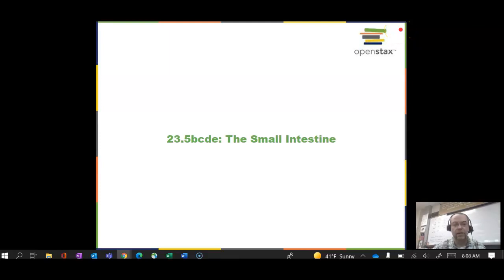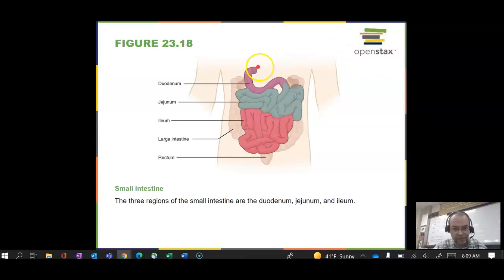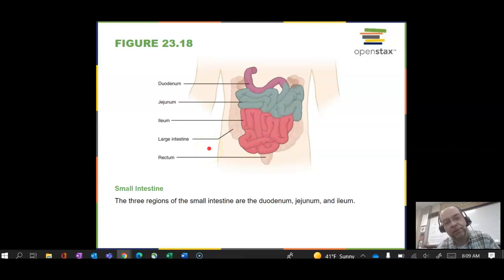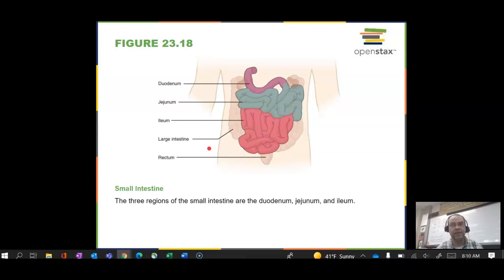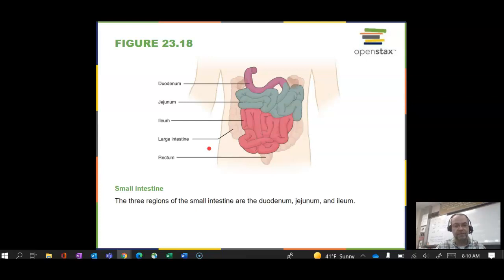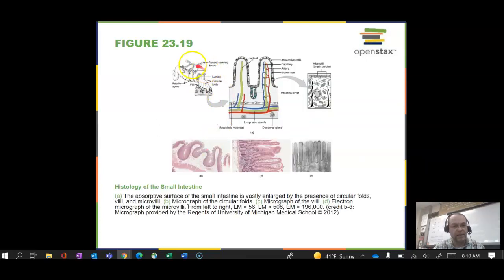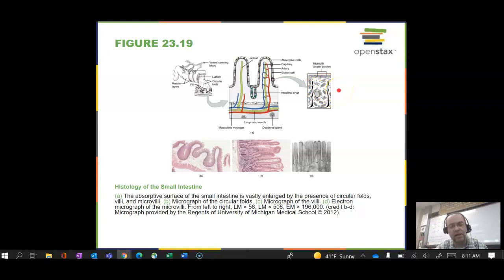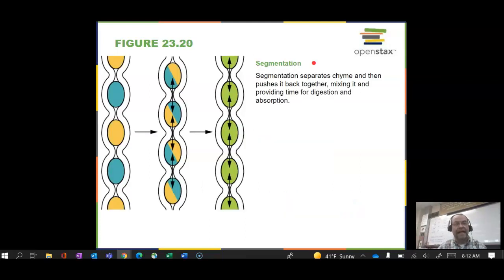Video 23.5bcde: The Small Intestine (3:45)